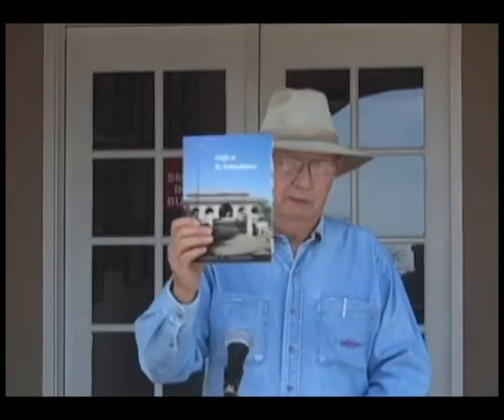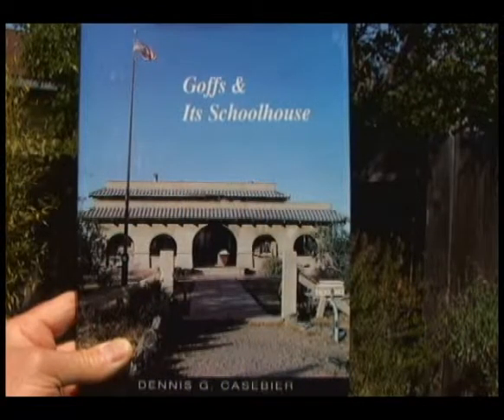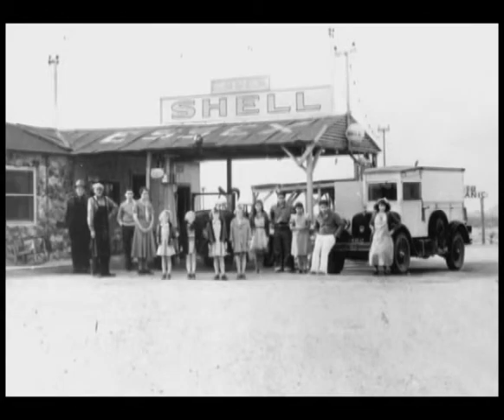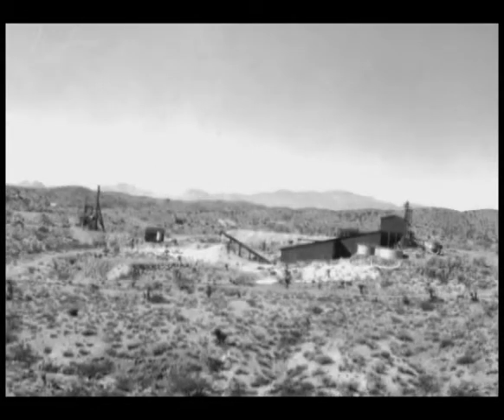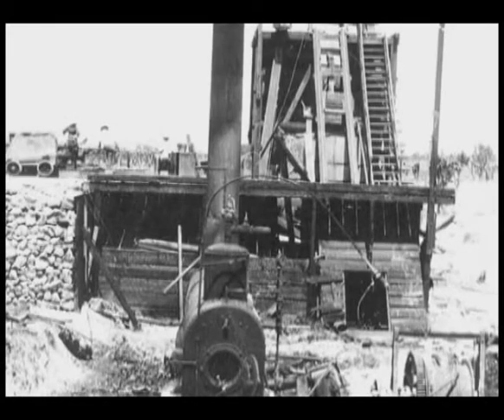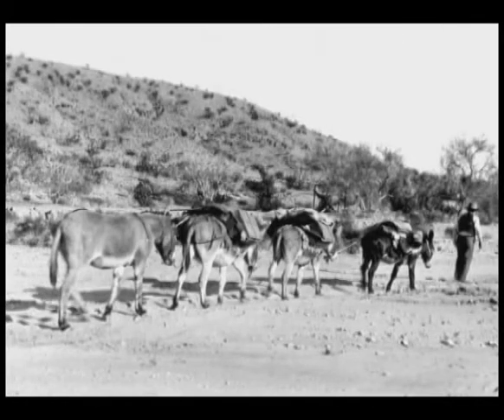Dennis Casebier Goffs History April 15 2010 part 3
A Brief History of the Eastern Mojave Desert and the Goffs Cultural Center
Presented by Dennis G. Casebier on April 15, 2010
Mojave Road and Goffs Schoolhouse - Part 3 of 6